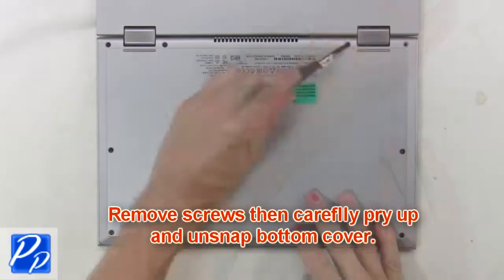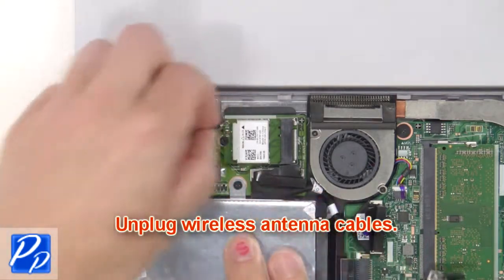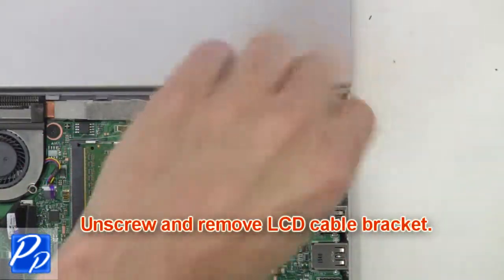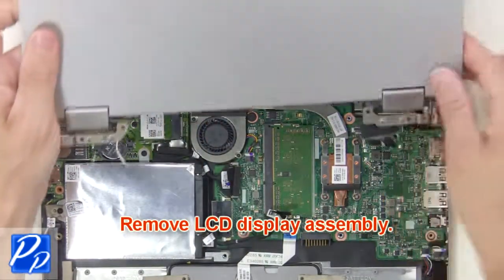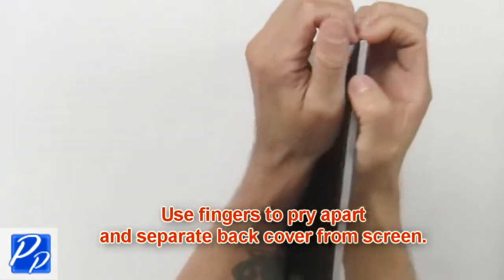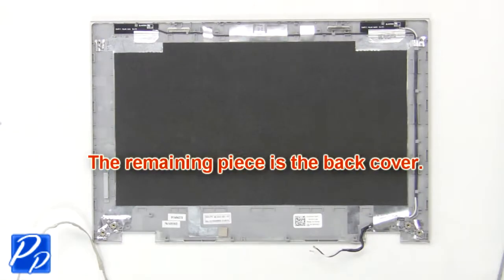Dell Inspiron 11-3148 (P20T002) Back Cover How-To Video Tutorial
This Inspiron 11-3148 (P20T002) video repair tutorial was brought to you

INSTALLATION & REPAIR INSTRUCTIONS:
- STEP-3: Follow link to Read More -